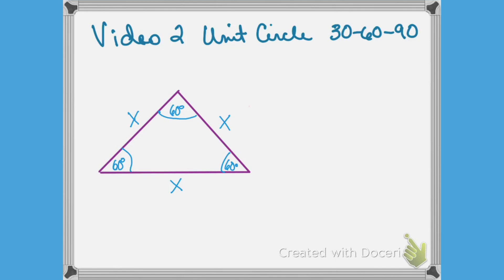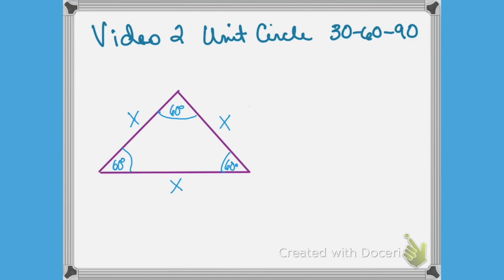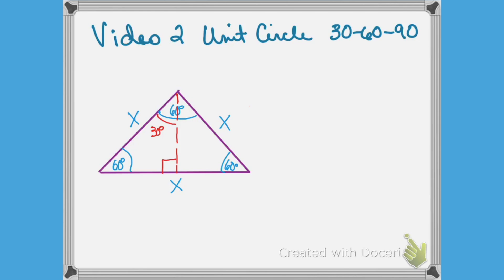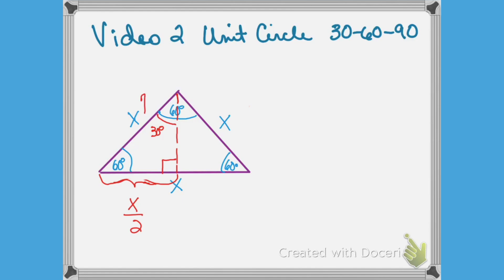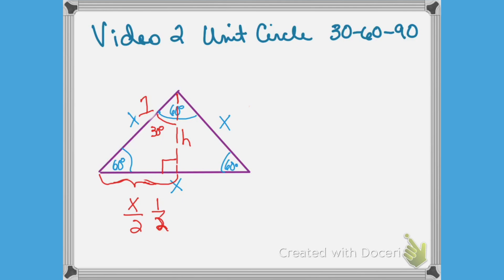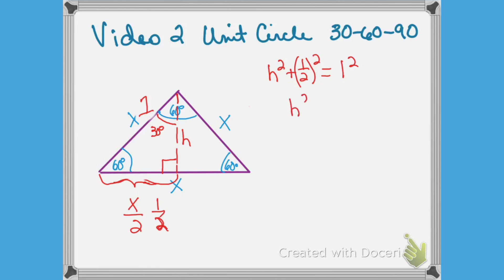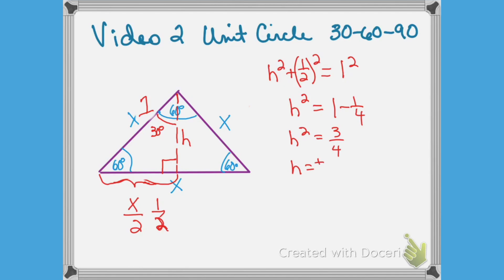Video 2 of unit circle 30 60 90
This video introduces one of the special right triangles 30-60-90 and proves the lengths of the sides with a hypotenuse of 1.